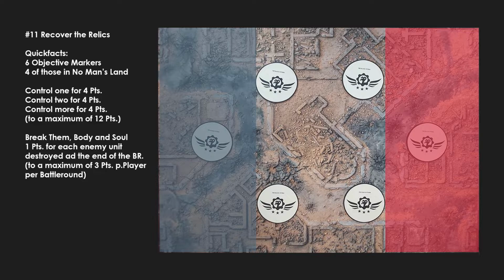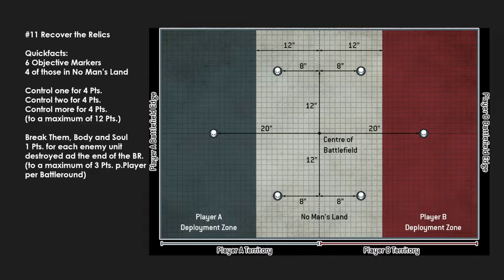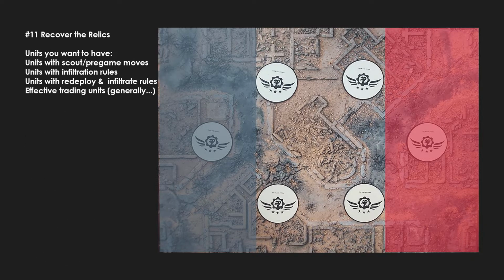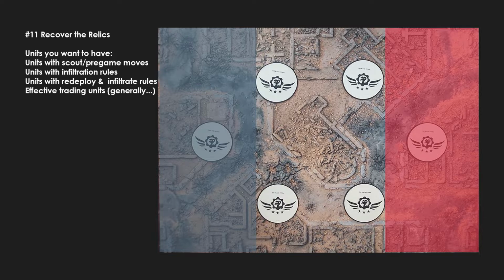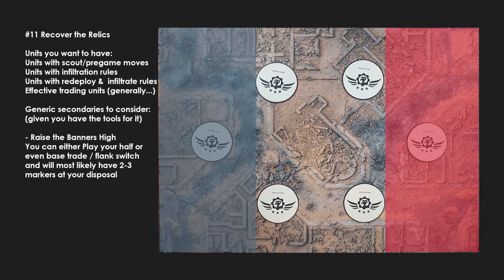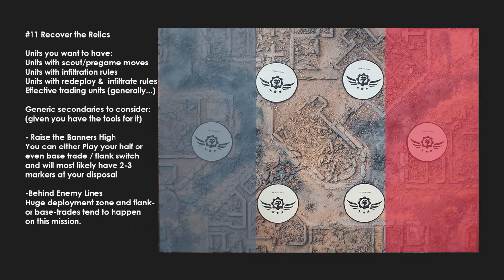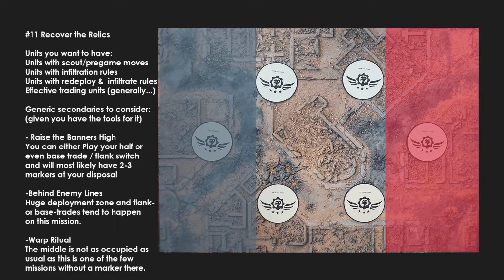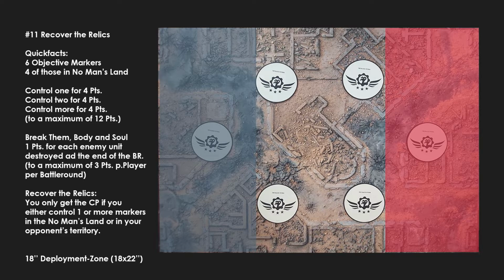WH40k - WZ Nephilim Explained - Mission 11: Recover the Relics [ENG]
Hi there, we hope you enjoy our new tactical format and hope it helps you to be better prepared for your next tournament games or entree in the competetive play.

Check our Partners;

Bits, Terrain and more; auf jeden Fall gönnen ;-)